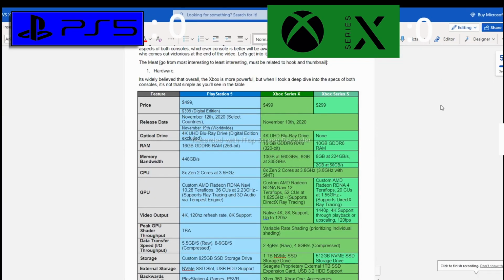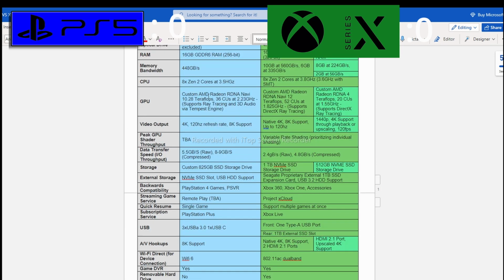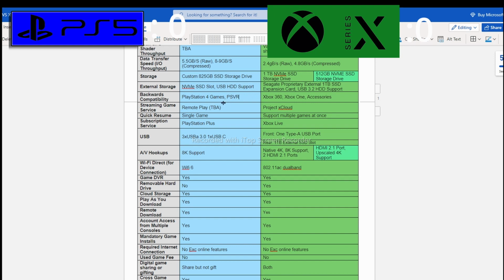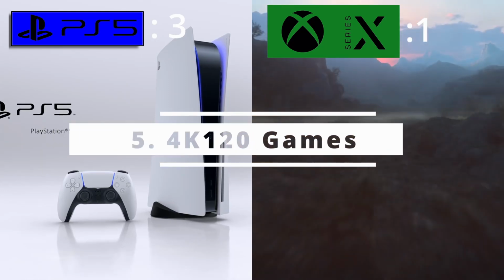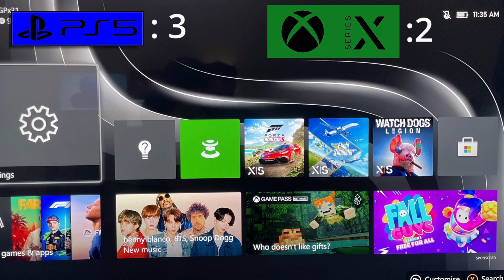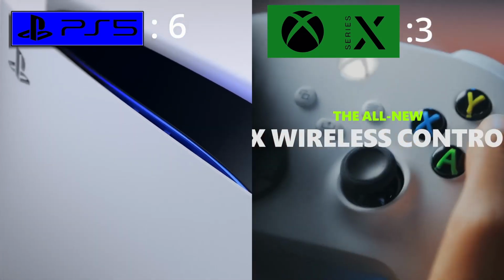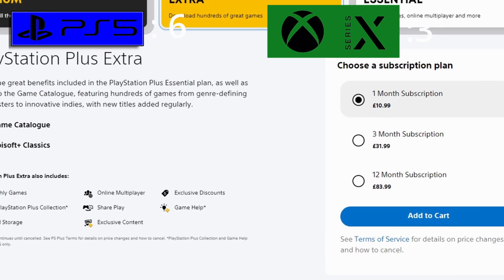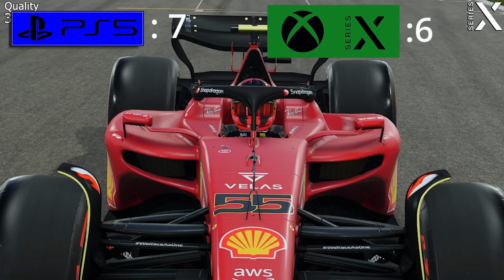An Objective 15 Criteria Comparison Of PS5 VS Xbox Series X in 2022 | PS5 Tips & Tricks #24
In this video we will see how the Playstation 5  stacks up against Xbox Series X in this objective, non-biased 15 criteria comparison video. Like and Sub if you enjoy ;D. Click "see more" go on, you know you want to.

Chapters if applicable:
0:00 - Intro
0:28 - Hardware
3:39 - Units Sold
3:58 - Total Games
4:19 - Exclusives
4:39 - 4K120 Games
5:02 - Total Games Sold
5:16 - User Interface
6:31 - Accessories
6:42 - Memory Expansion
7:17 - Controller
8:12 - Subscription Service
9:03 - Native Features
9:27 - Graphics
9:53 - Studio Acquisitions
10:17 Aethetics

Video Description:
In this PS5 tips and tricks, we will take a deep dive into 15 aspects of the PS5 and xbox series X in this objective, non-biased comparison video. The PS5 vs Xbox Series X will go head to head, they will be compared for the follwing 15 criteria, hardware, units sold, total games for ps5 and xbox series x, total ps5 and xbox series x exclusives, total ps5 and xbox series x games at 4k120fps, total PS5 and xbox series x games sold, ps5 user interface, xbox series x user interface, ps5 accessories, xbox series x accessories, ps5 memory expansion, xbox series x memeory expansion, compare ps plus and xbox gamepass subscription service, ps5 features and xbox series x features, ps5 vs xbox series x graphics, sony and microsoft studio acquisitions and ps5 vs axbox series x aesthetics.

My channel RazerGenix is focused on PS5 tips and tricks, ps5 secrets and how to get the best out of your PS5 and covering everything you need to know including: PS5 games, PS5 unboxing, PS5 vs Xbox Series X, PS5 gameplay, PS5 reviews, PS5 accessories, PS5 setup, PS5 M.2 SSD Expansion, PS5 controller or the Dualsense and much more, so subscribe not to miss out on all this great content designed to increase your PS5 knowledge!